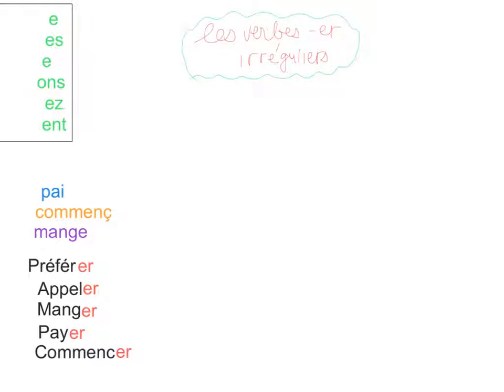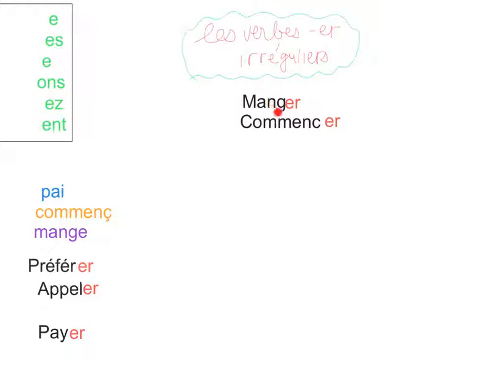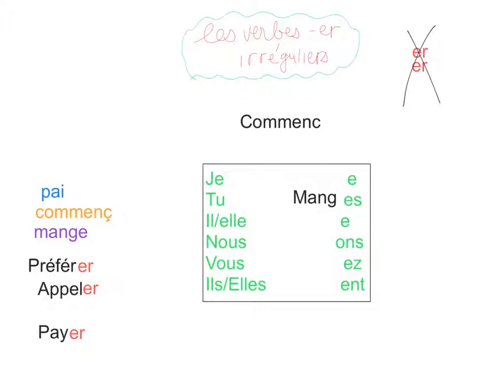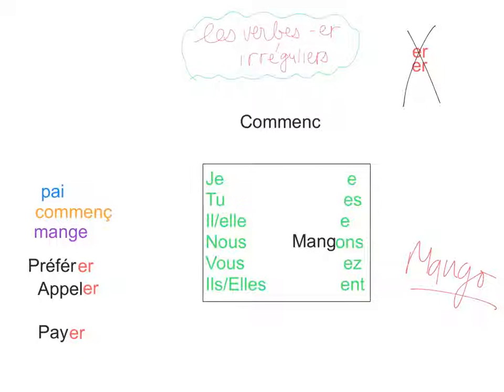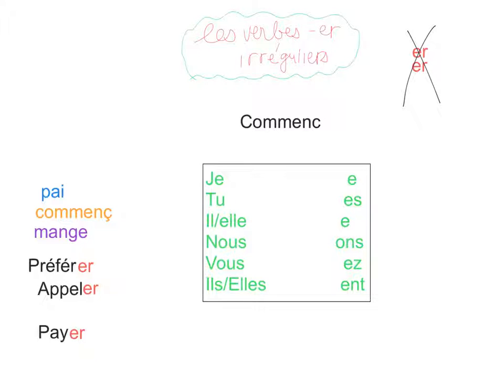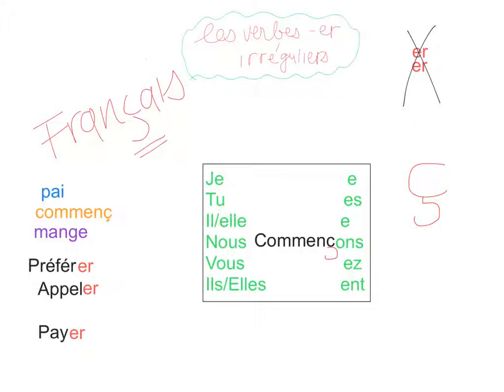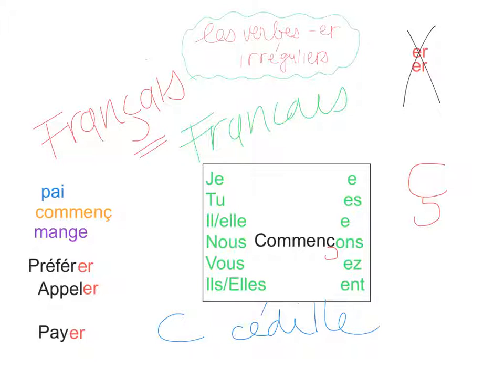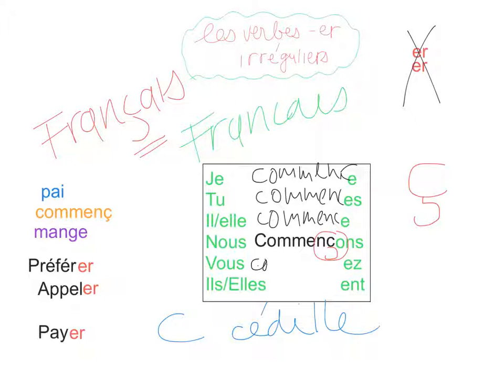Les verbes -er irréguliers GER & CER F1